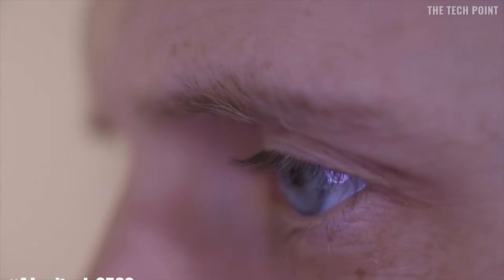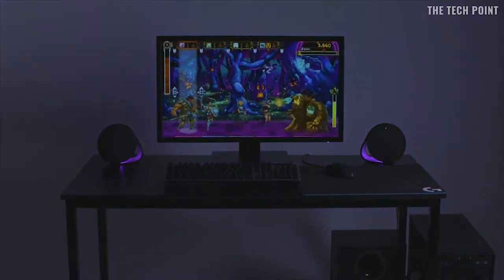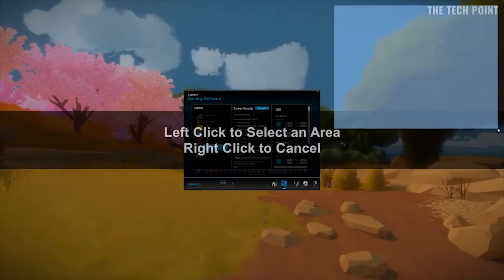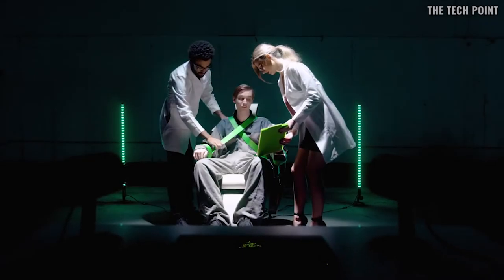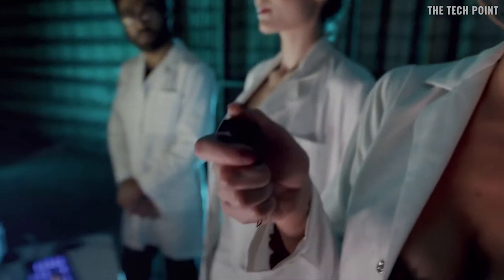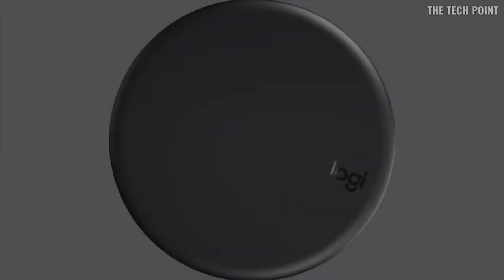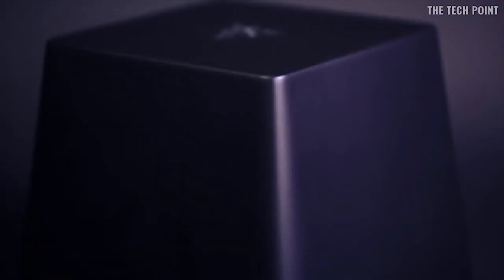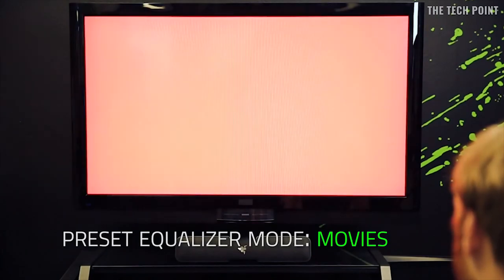Top 5 Best Gaming Speakers For Pc Gaming In 2022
Are you looking for the best gaming speakers for 2022? These are some of the best new gaming speakers we found so far:

✅[5]. Klipsch ProMedia 2.1 THX Certified Computer Speaker
➜Amazon US
➜Amazon UK
➜Amazon CA
✅[4]. Logitech G560 PC Gaming Speaker System with 7.1 DTS
➜Amazon US
➜Amazon UK
➜Amazon CA
✅[3]. Razer Nommo Chroma Full Range 2.0 PC Gaming Speakers
➜Amazon US
➜Amazon UK
➜Amazon CA
✅[2]. Logitech Z407 Bluetooth Computer Speakers with Subwoofer
➜Amazon US
➜Amazon UK
➜Amazon CA
✅[1]. Razer Leviathan Dolby 5.1 Suround Gaming Sound Bar
➜Amazon US
➜Amazon UK
➜Amazon CA

The Tech Point is a participant in the Amazon Services LLC Associates Program, an affiliate advertising program designed to provide a means for us to earn fees by linking to Amazon.com and affiliated sites.